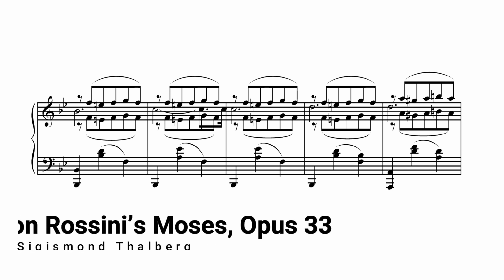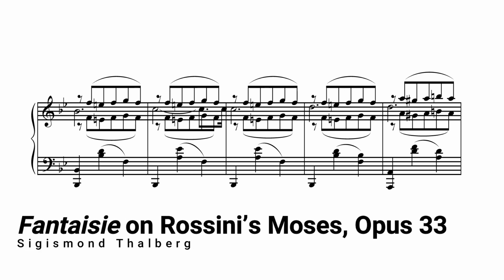The Art of Orchestration: Pianostration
Orchestrating for the piano.